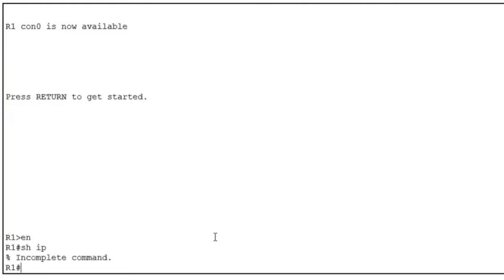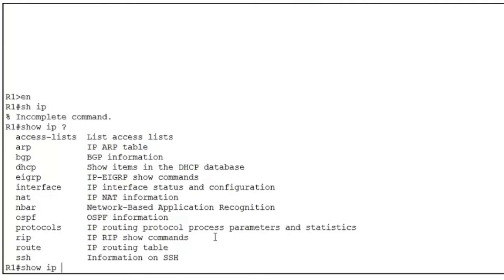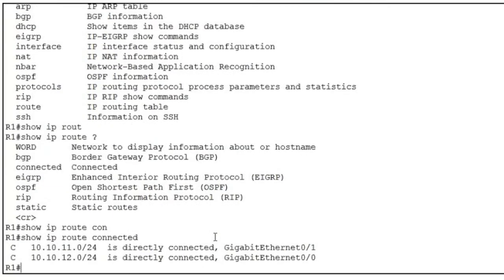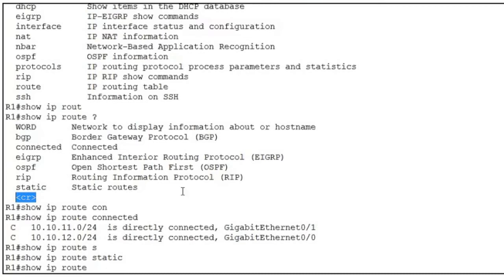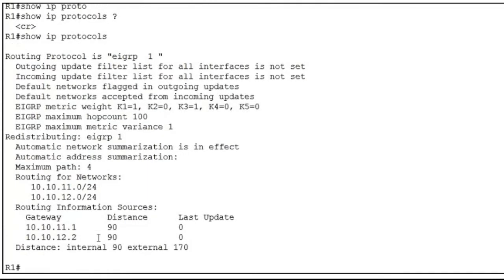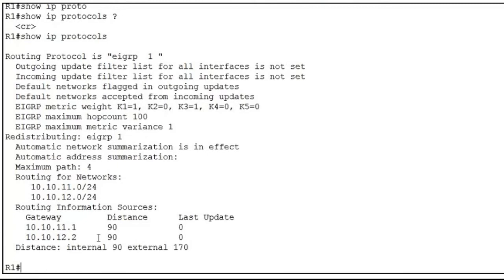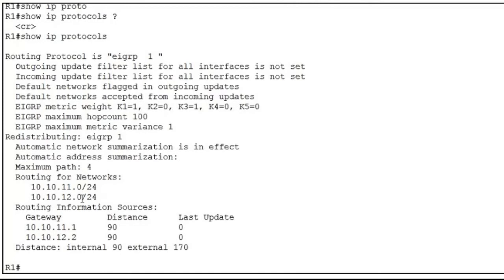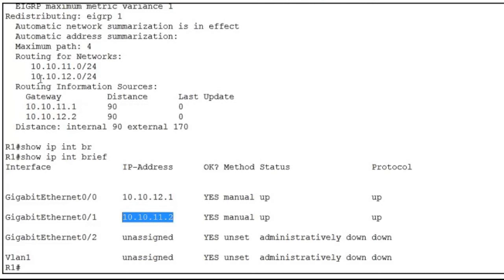Showing IP Protocol - Routing & Switching Fundamentals 2013 Part II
In this clip from LearnKey's Routing & Switching Fundamentals 2013 Part II course, we show you how to use the 'show ip' command to analyze activity and settings on your network router.